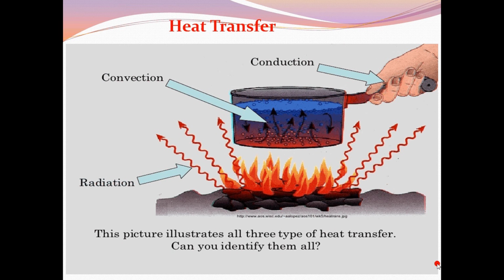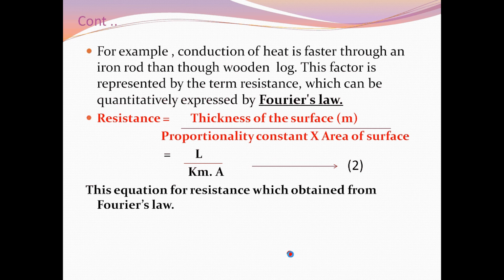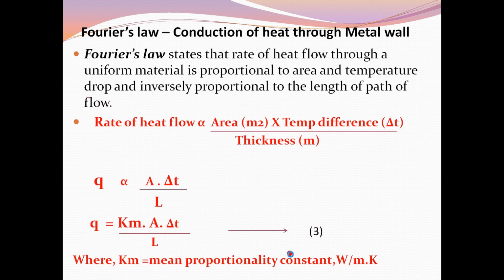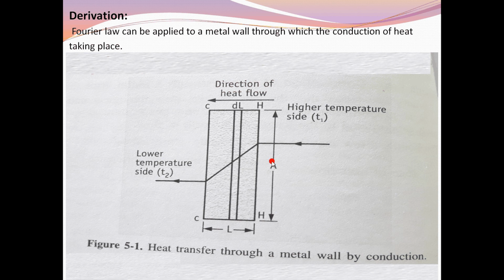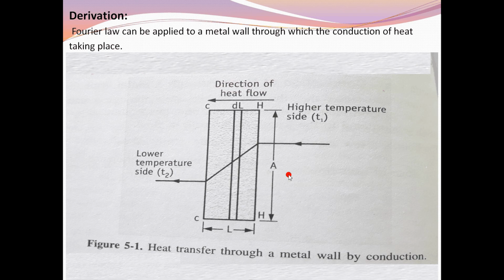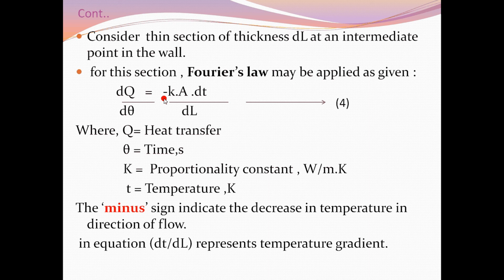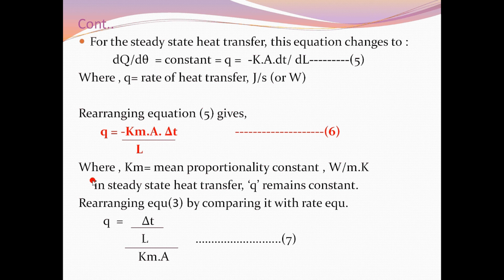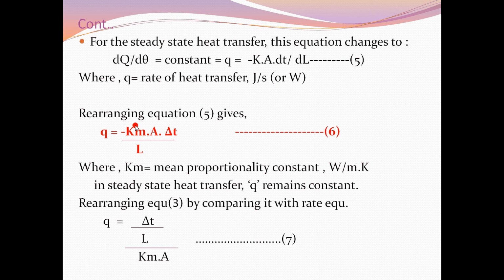Heat transfer -Fourier law by Dipak Bhingardeve